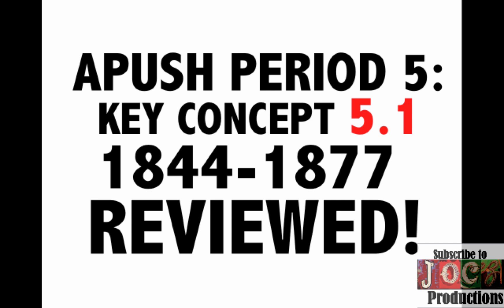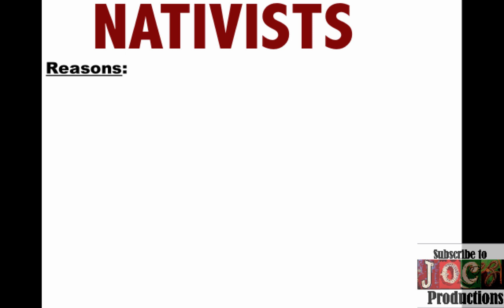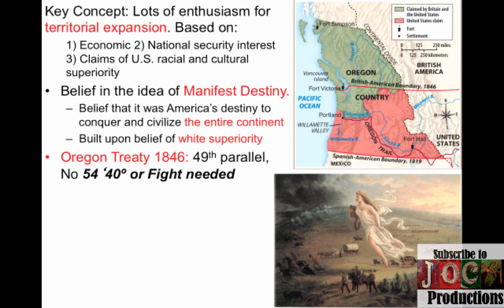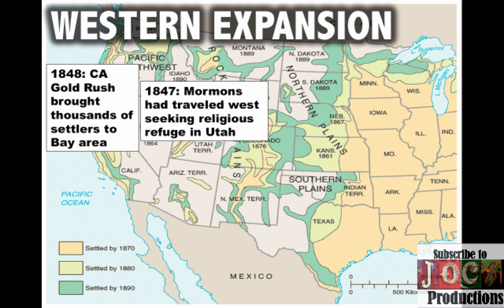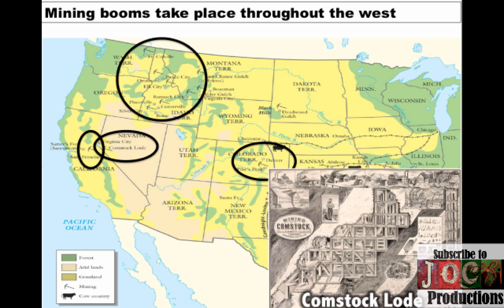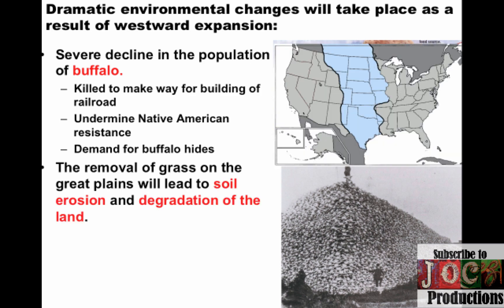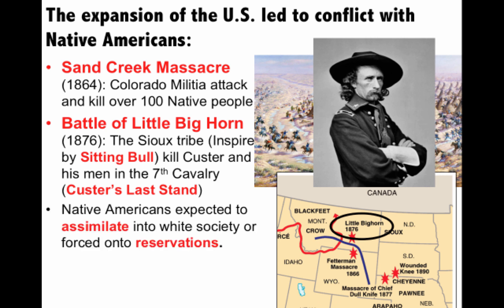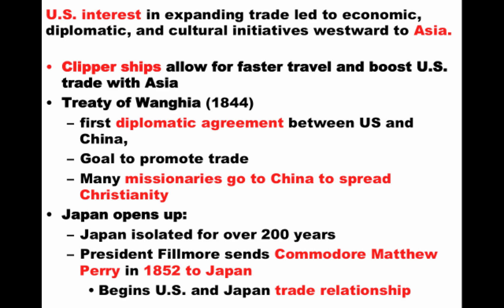APUSH Period 5: Ultimate Guide to Period 5 Key Concept 5.1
In this video we explain all the essential information necessary to master APUSH Period 5 Key Concept 5.1. Check out the other videos for a more detailed explanation of the topics covered.